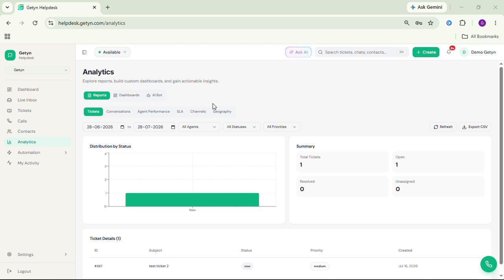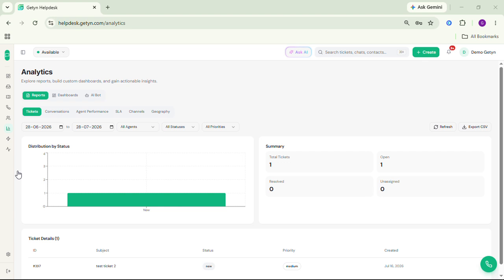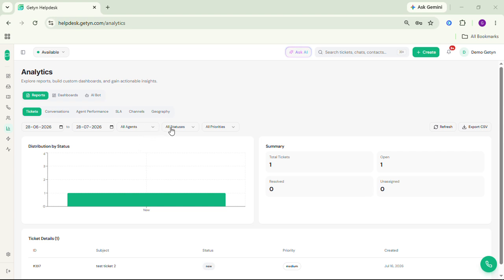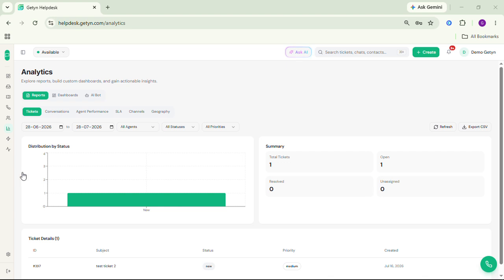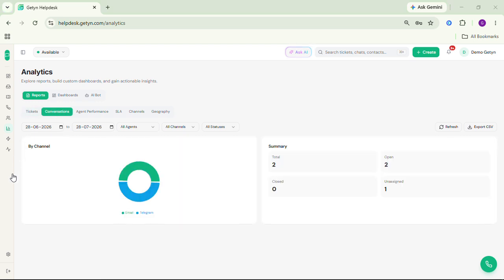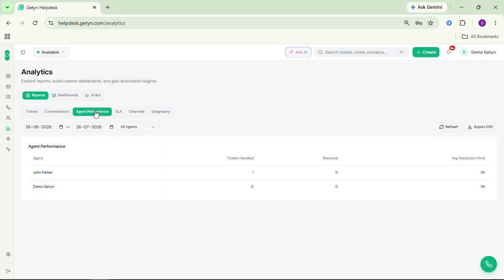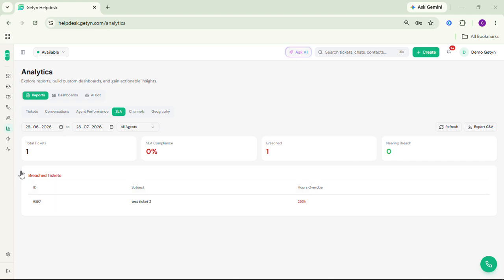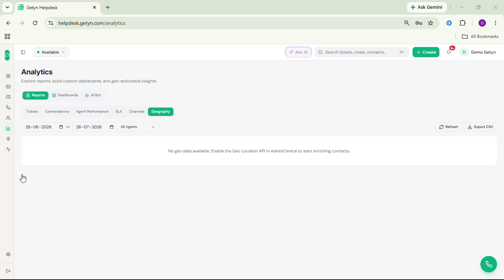Getyn Helpdesk Analytics Module (Part 1) | Complete Reports Overview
Welcome to Part 1 of the Getyn Helpdesk Analytics Module tutorial!

In this video, we explore the Analytics section of Getyn Helpdesk and learn how it helps support teams monitor performance, track key metrics, and make data-driven decisions. Whether you're a support agent, team lead, or administrator, this walkthrough will help you understand the analytics dashboard and the insights it provides.

In this video, you'll learn:

Introduction to the Getyn Helpdesk Analytics Module
Overview of the Analytics Dashboard
Understanding key performance metrics (KPIs)
How to analyze ticket trends and support performance
Using reports to gain actionable insights
Tips for improving team productivity with analytics

If you're looking to optimize your customer support operations using Getyn Helpdesk, this series will guide you through every important feature of the Analytics module.